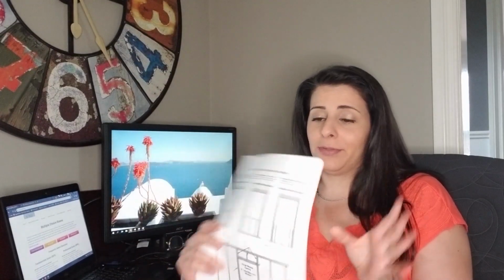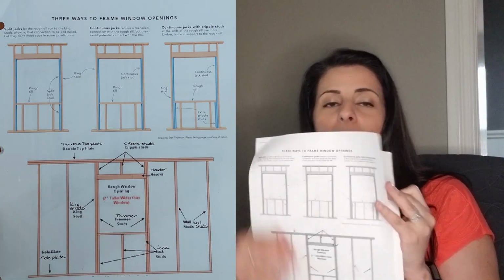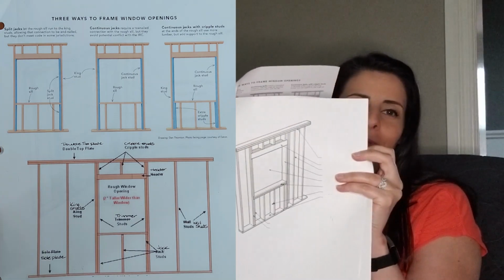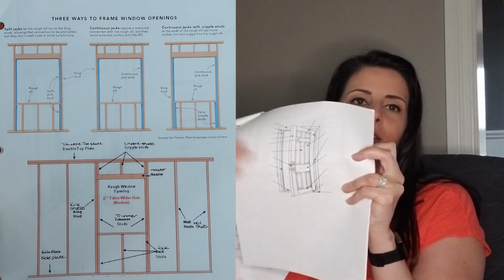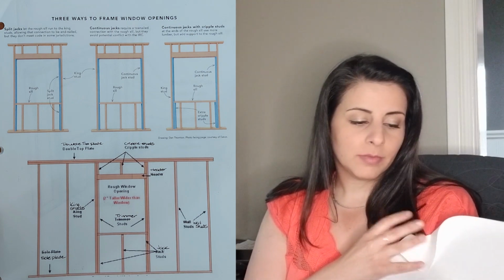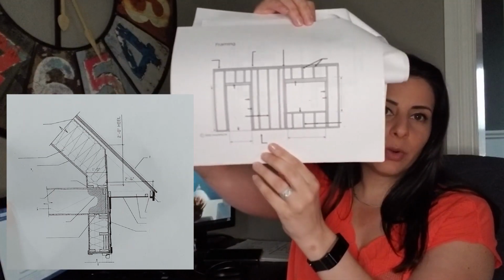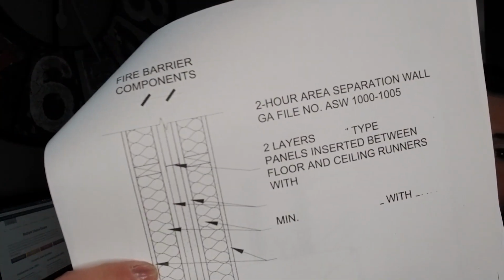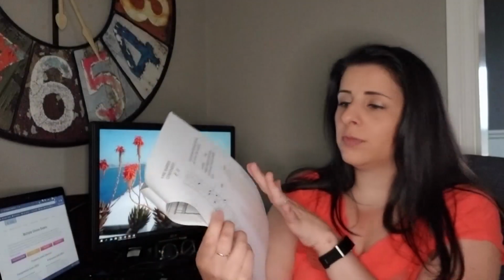HOW TO PASS YOUR NCIDQ // APPLICATION PROCESS + STUDY MATERIALS & TIPS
INTERIOR DESIGN: HOW TO PASS YOUR NCIDQ // APPLICATION PROCESS + STUDY TIPS & SCHEDULE + QPRACTICE REVIEW + EXAM DAY // 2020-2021

PART ONE:
Today we are going to go through the application process and then deep dive into materials the tips for studying.  All the methods I used to learn the material and how I tackled studying in order to pass. I go into everything I did to study and pass my NCIDQ exam.  I passed the IDFX and IDPX on the first try!

PART TWO:
Today I am reviewing with you my study schedule, how as a busy mom that worked a full time job I was able to find the time to study for this exam and PASS!  Also I go in depth about the Q practice program and how I used it to study for the exam without breaking the bank.

PART THREE:
Today I am going into everything you NEED and want to know about exam day.  I am also covering some of the format of the actual exams and style of questions you can expect.

Resources and info I mention in my videos:
**UPDATE MANUAL**  I found I was fine with the older version but here is the link to most current
2015-7th Edition

Interior Design Reference Manual: Everything You Need to Know to Pass the NCIDQ® Exam

Updated version: Interior Design Reference Manual: Everything You Need to Know to Pass the NCIDQ Exam, 6th Ed

Blog about Architecture path vs. Interior Design vs. Interior Decorating

THINK MEDIA YOU TUBE (SEAN CANNELL)

WHO AM I:
My name is Ania and I am a professional Interior Designer with over 10 years in the business. I have created this channel to help you learn the in's and outs of the Interior Design business. From commercial to residential, I will be here to answer your questions and hopefully shed some light on the Interior Design business.

My current set up is super easy… anyone can do it! The phone I already had, but is pretty affordable in the way of smart phones these days, and the light and microphone didn’t break the bank.  If your looking to start a channel just go for it :)

SHARE MY LOVE OF READING! My top Interior Design books that I love:
Design Sponge (USA

Home Body: A guide to creating spaces you never want to leave (USA